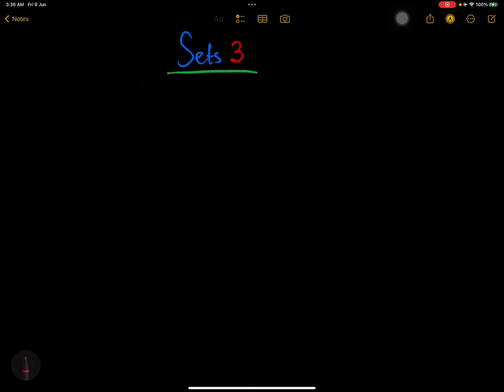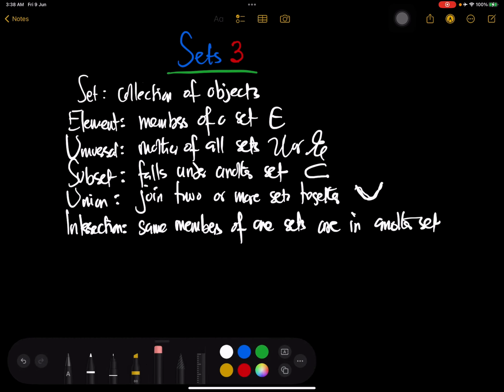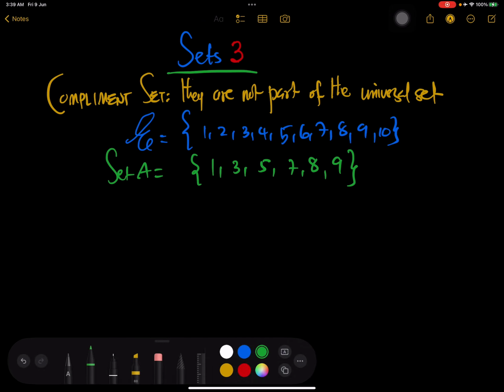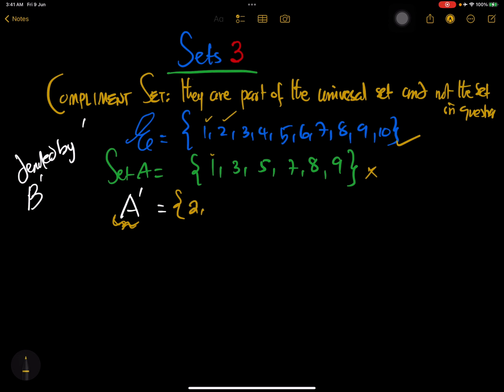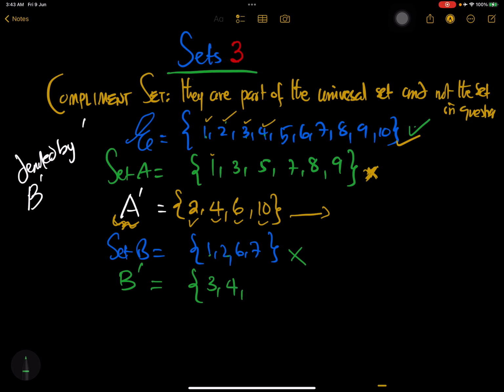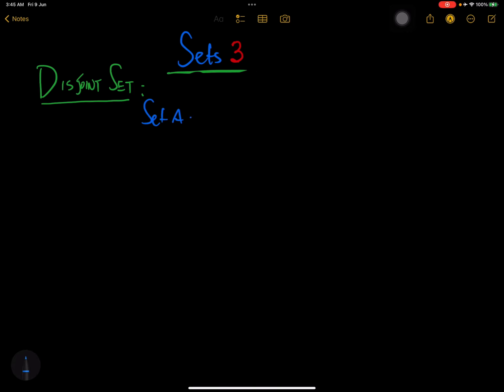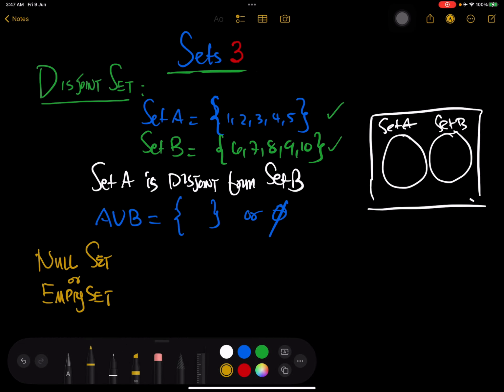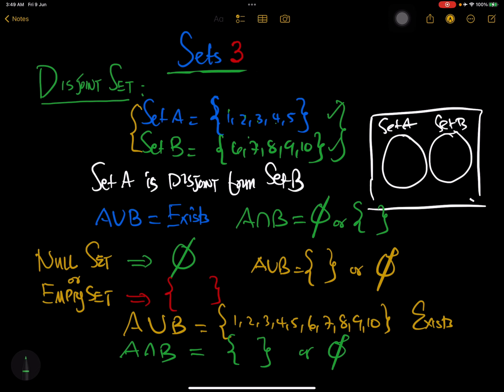Set Theory 2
Understanding the concepts of a complement set, disjoint set, and null or empty set.